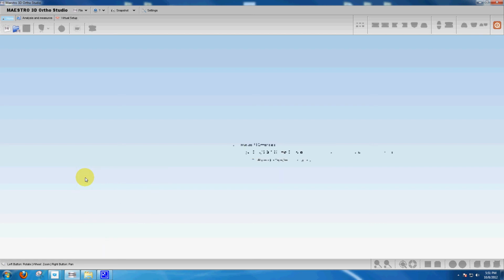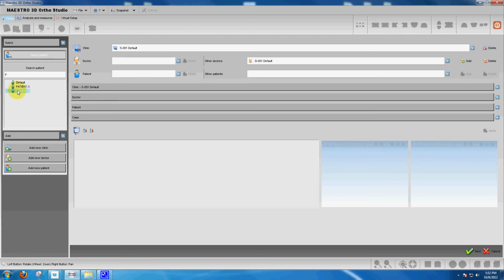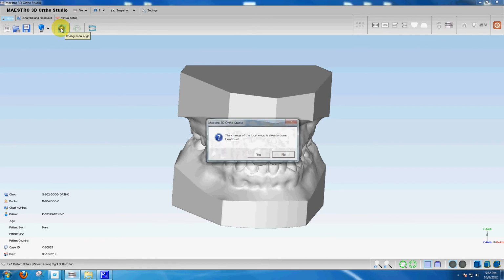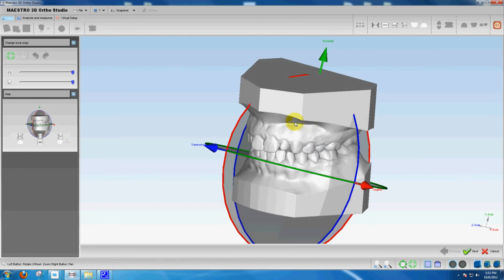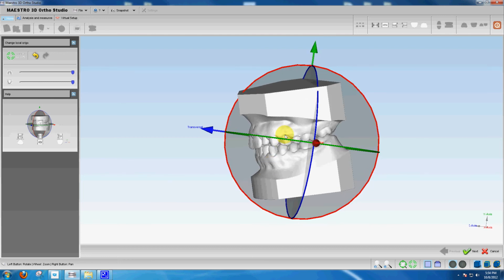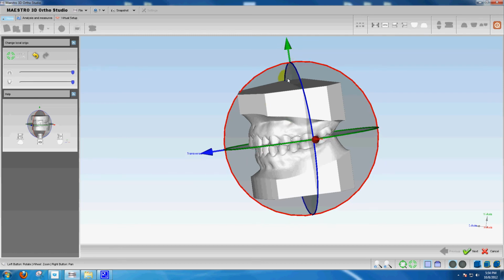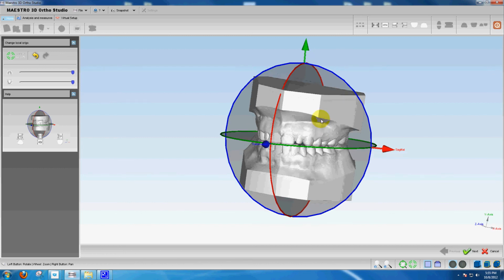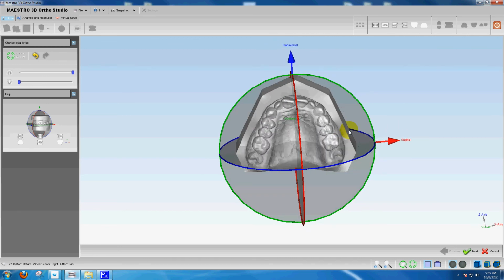Ortho Studio - Part 2. Setting local origo.avi